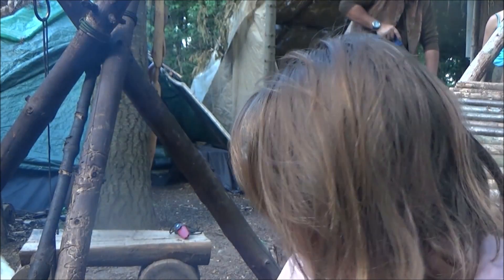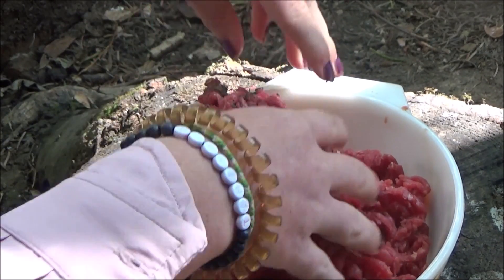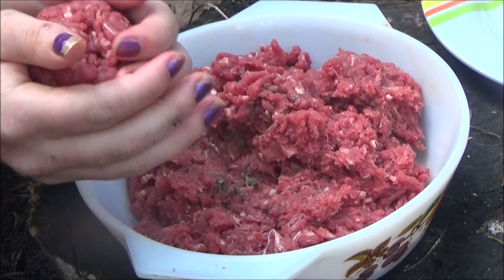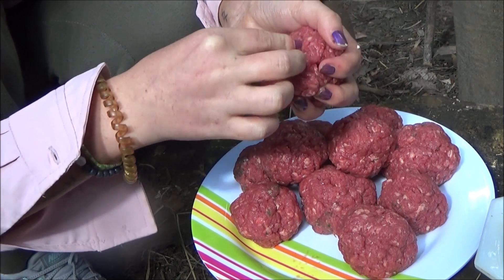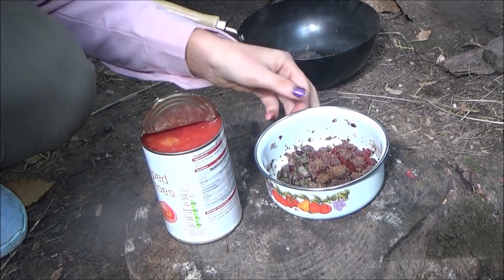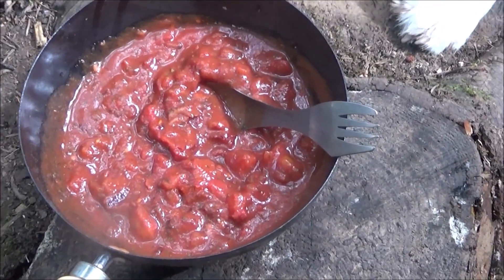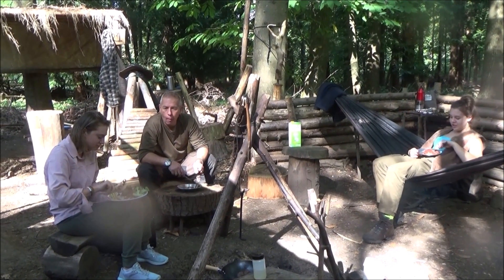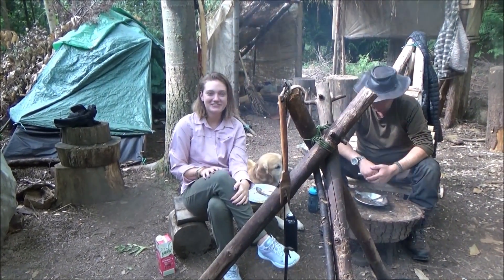Cheesy Campfire Meatballs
Cheese stuffed meatballs in tomato onion sauce cooked on the campfire in the woods